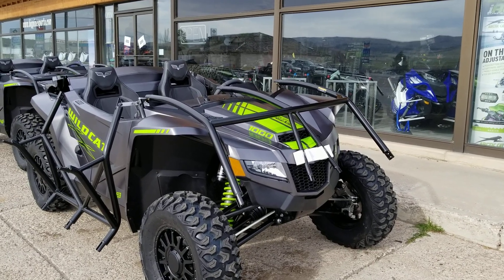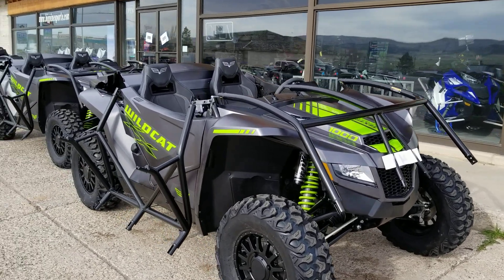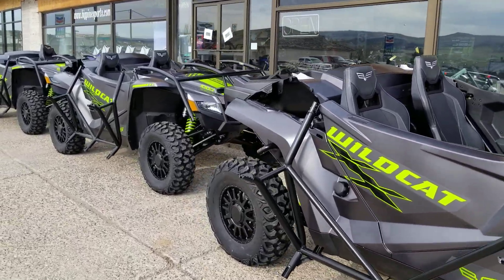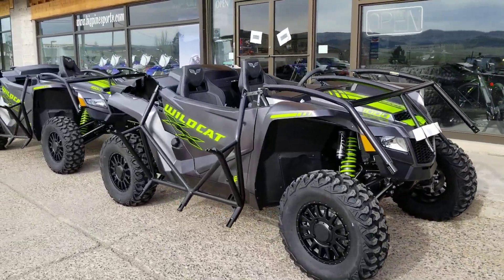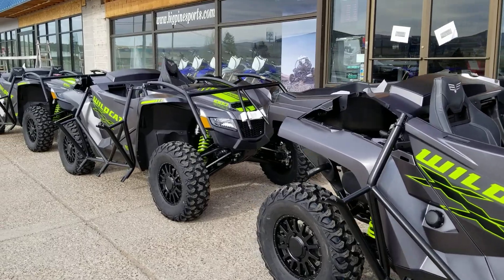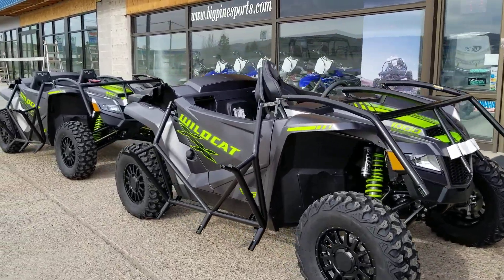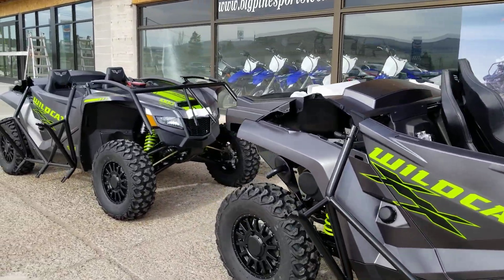WILDCATXX by the TRUCKLOADS!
It's great to see them starting to flood in! Who's got theirs already? Thoughts?